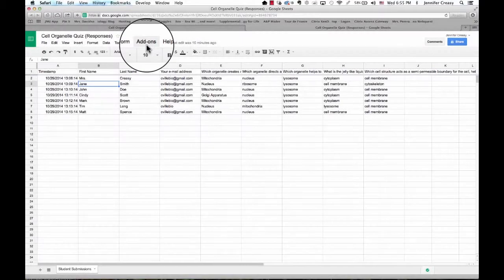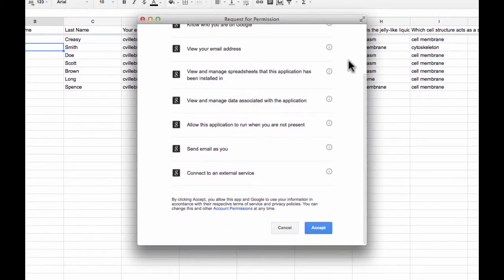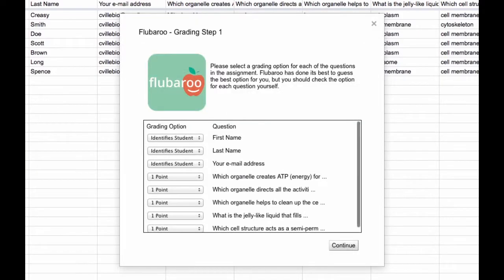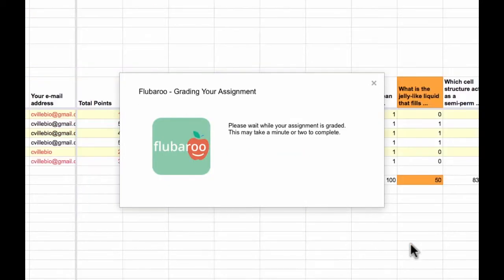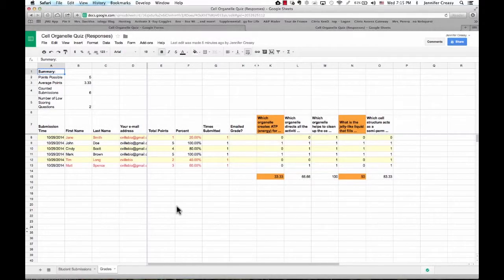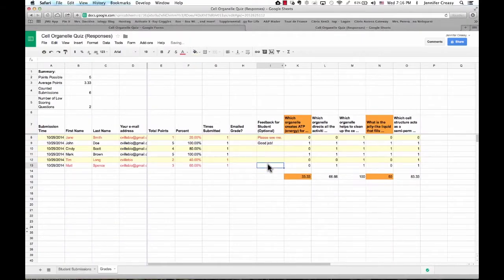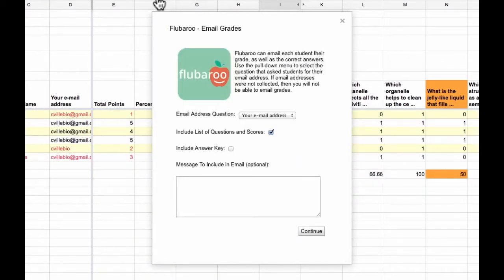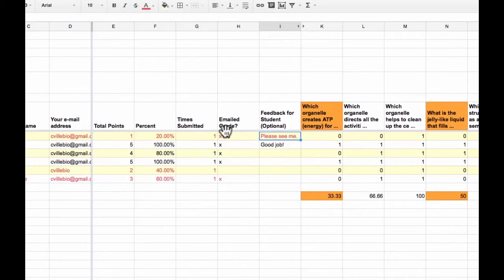Tech Tips for Teachers 2